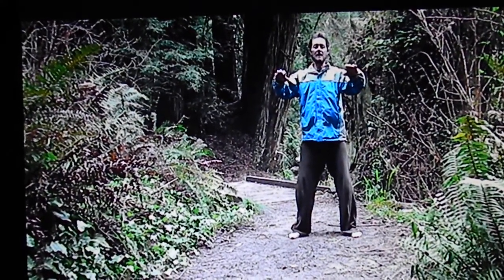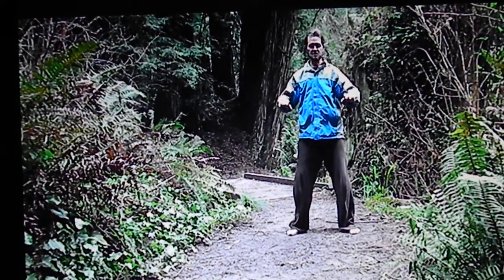Ejercicio terapéutico con respiración profunda Thi Chi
Levantar la cabeza como si fuera un flotante como una nube. Vamos a primer ascensor que las manos y inhalar profundamente abrirán el frente de la columna vertebral, empezando por la parte inferior. Que cuando las manos ir abajo exhalando y apertura de la parte posterior de la columna vertebral comenzando en la parte inferior de la columna vertebral como usted exhalar. Siempre equilibrar los ejercicios moviendo con movimiento todavía no ejercicio o mediación.